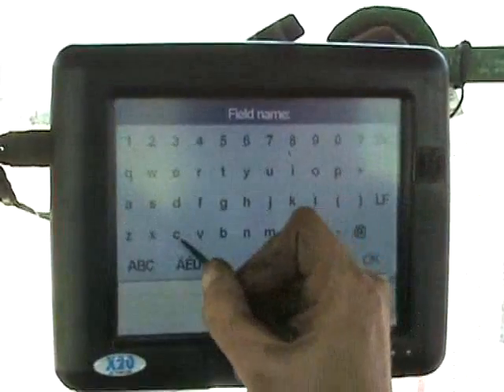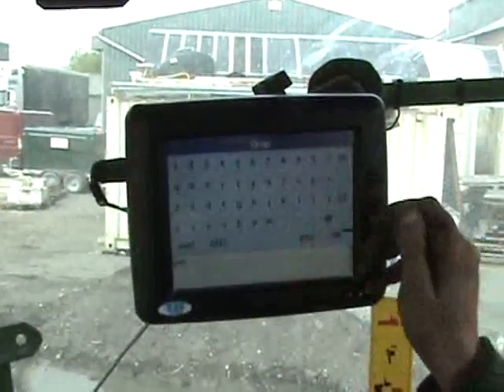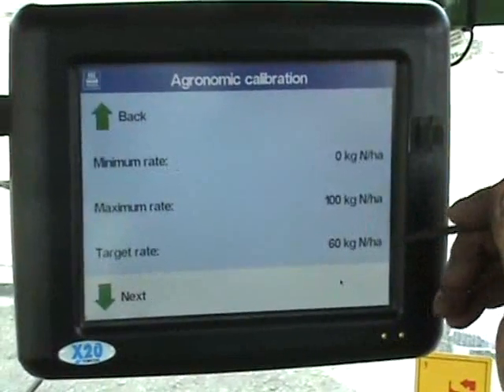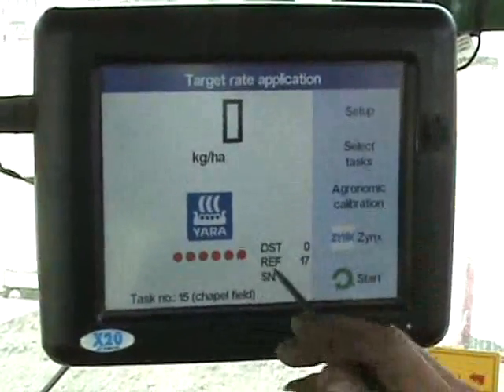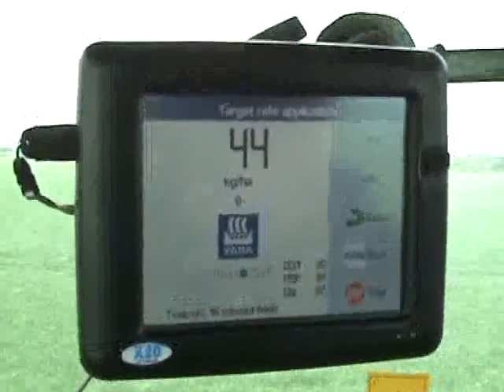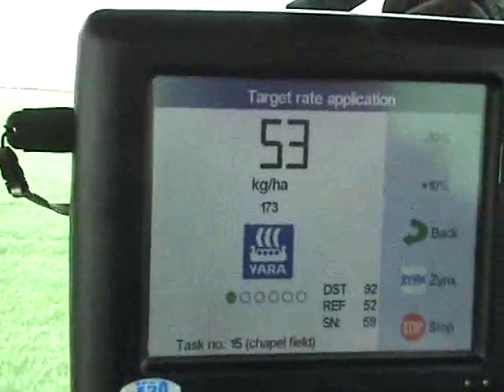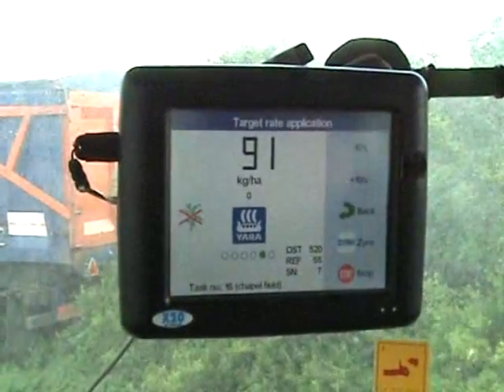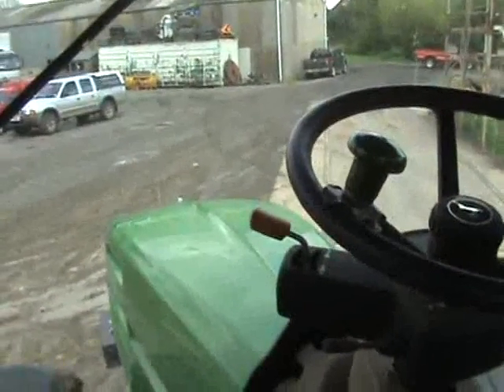Yara N sensor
Applying fert